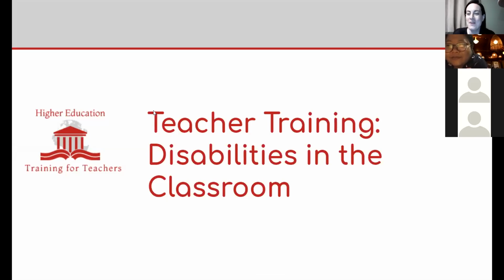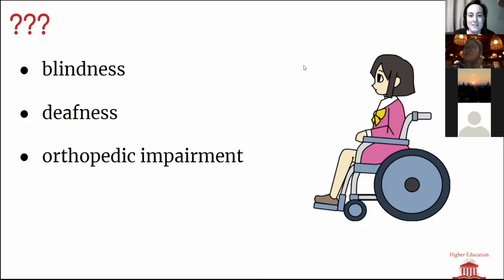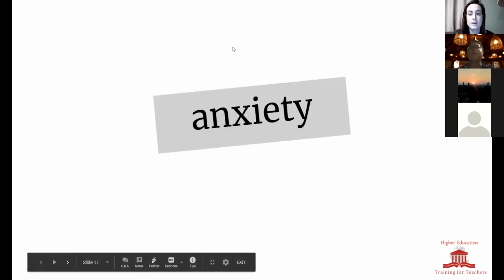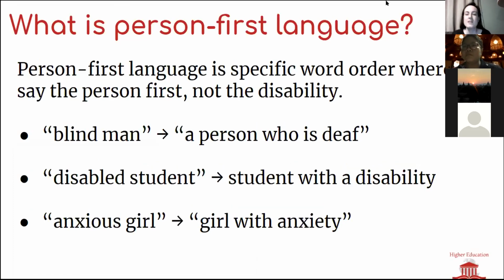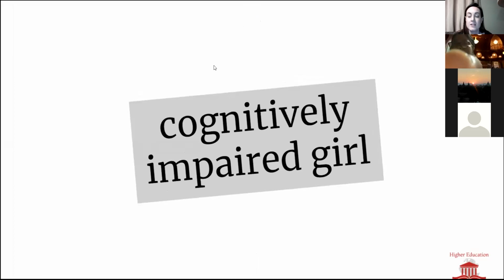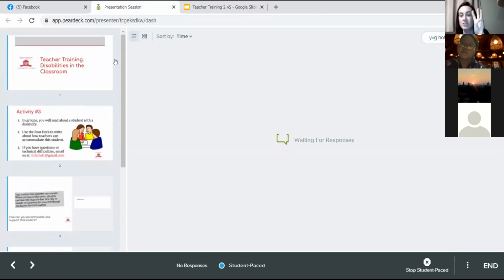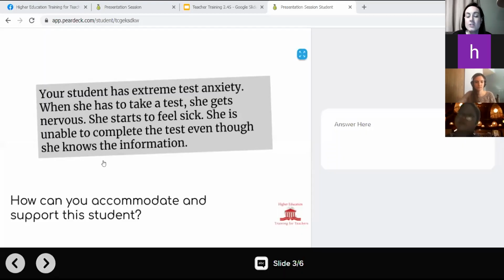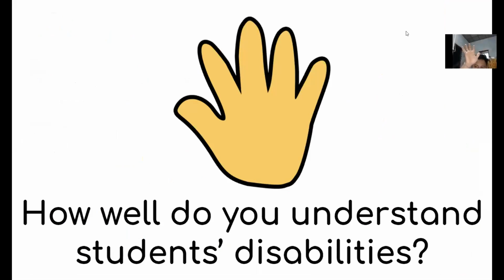HETT - Disabilities in the Classroom (Live Recording)